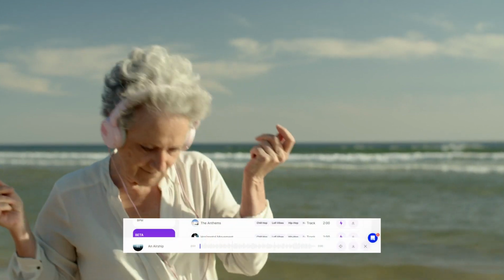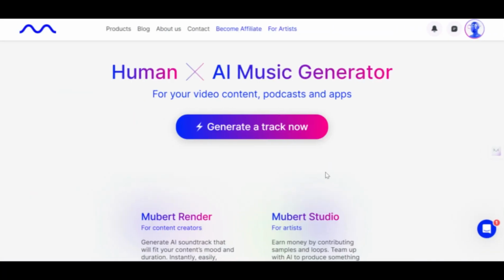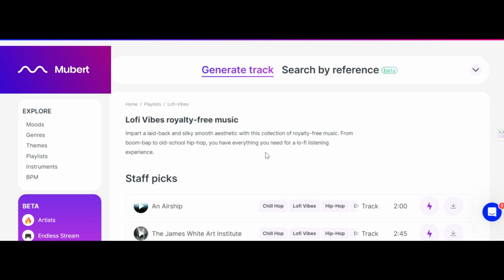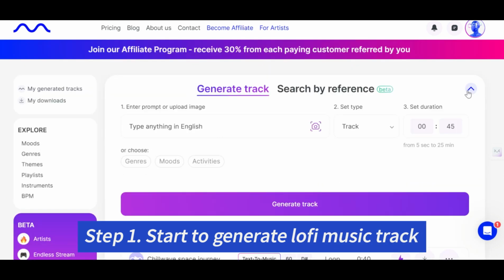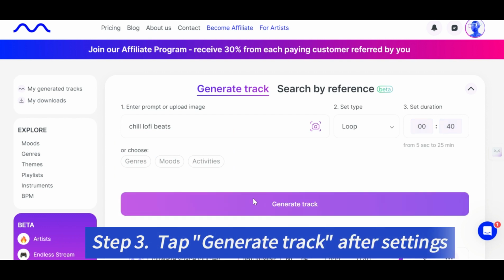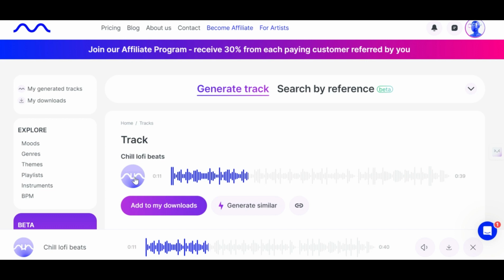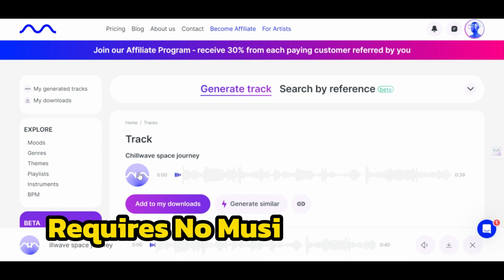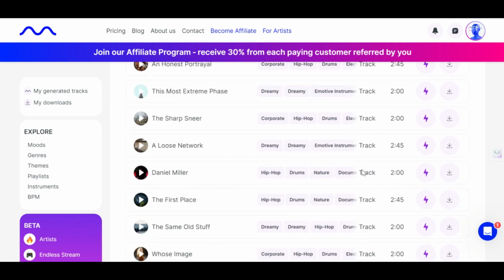Top Mubert Free AI Lofi Music Generator to Make Royalty Free Lofi Music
This video is about how to create unique lofi tracks for free using the Mubert AI music generator. Whether you’re an artist, a content creator, or just someone who loves chill beats, this tutorial will guide you through the process of generating relaxing lofi music effortlessly.

Mubert is a powerful AI tool that transforms your descriptive prompts into soothing, high-quality lofi music, perfect for studying, relaxing, or creating background music for your videos.

This is the quick timestamps of this video to make royalty free lofi music:
00:24 Introduction of Mubert AI lofi music generator
00:53 Step 1. Start to generate lofi music track
00:37 Step 2.  Input lofi text prompts and customize settings
01:15 Step 3.  Generate lofi track successfully
01:50 Features of Mubert AI

Drop your thoughts and experiences with AI music generation in the comments below — we'd love to hear from you!